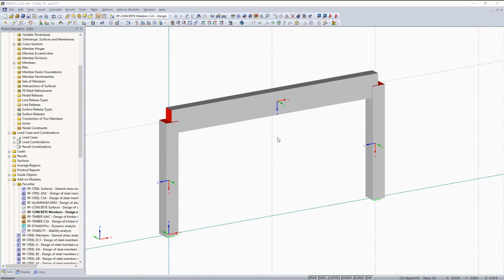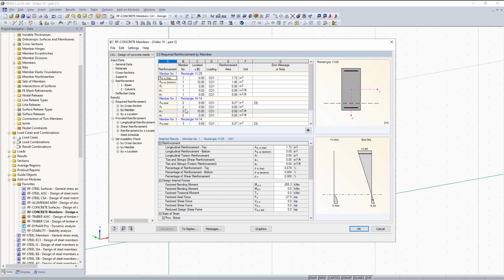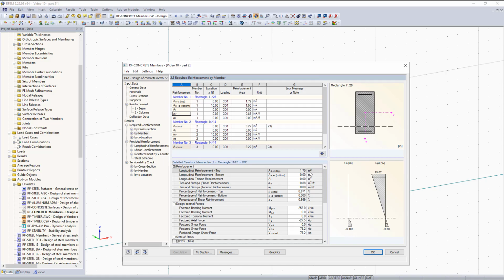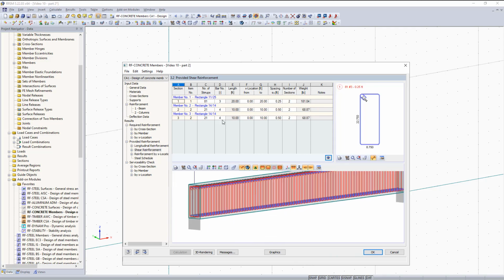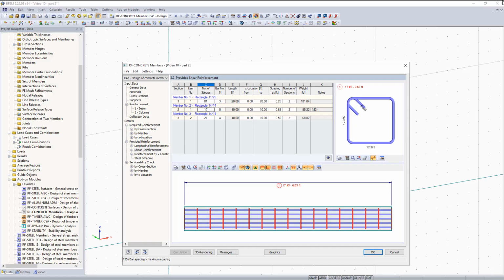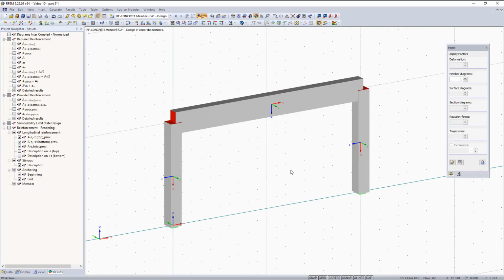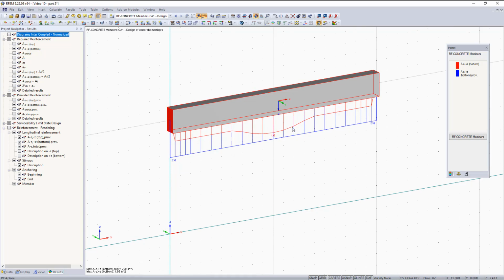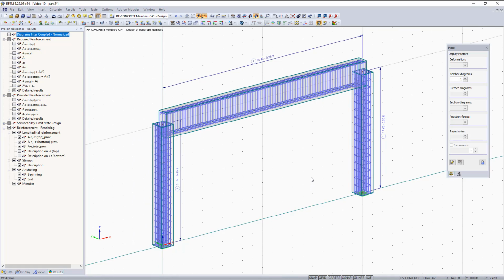[EN] Tutoriel RFEM 5 pour les étudiants | 012 RF-CONCRETE Members - Données de résultat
La deuxième partie de cette vidéo expliquera comment analyser les résultats du module RF-CONCRETE Members. Dans la vidéo précédente, j'ai expliqué comment entrer et entrer des données d'entrée. Les poutres et poteaux ont été conçus.

► Logiciels de calcul de structure gratuits pour les universités et centres de formation